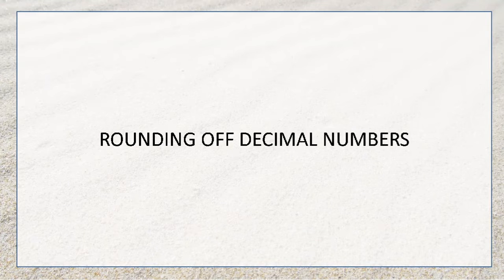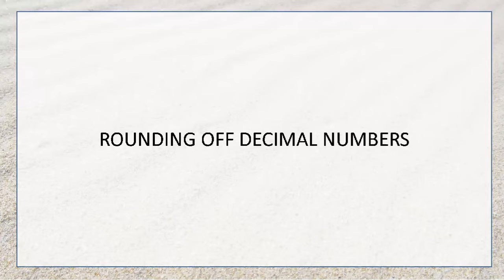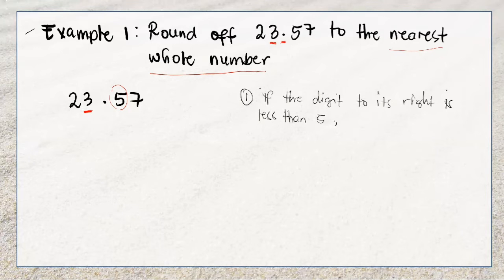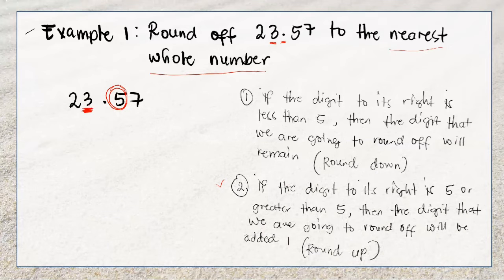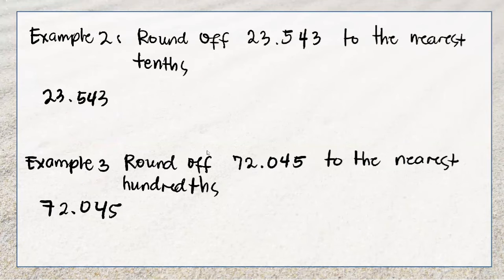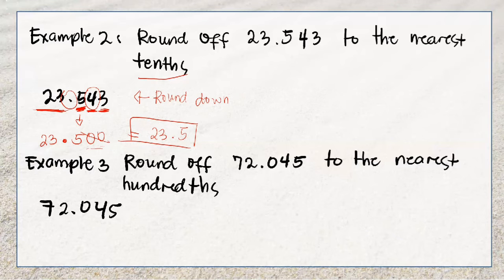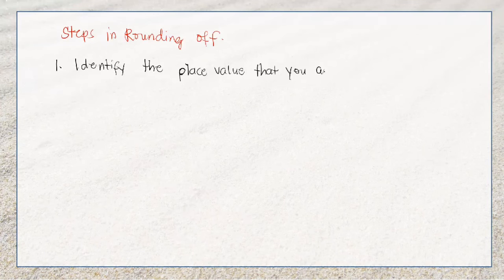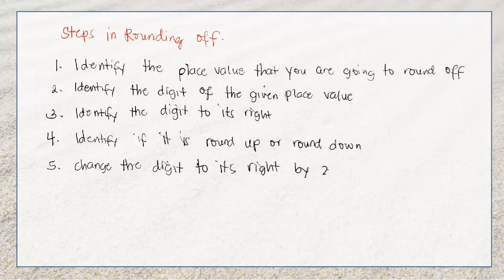Rounding Off Decimal Number